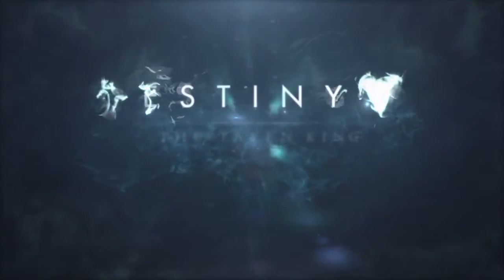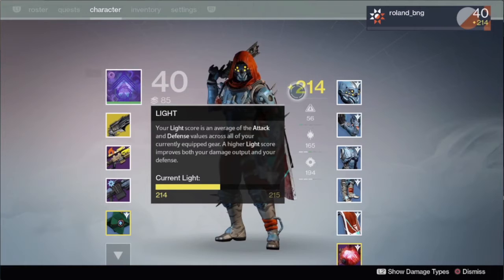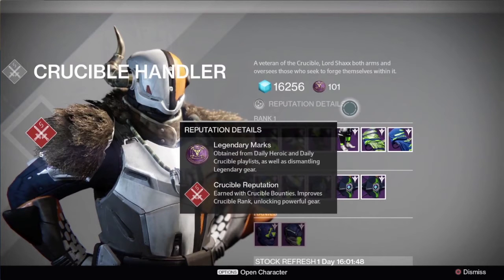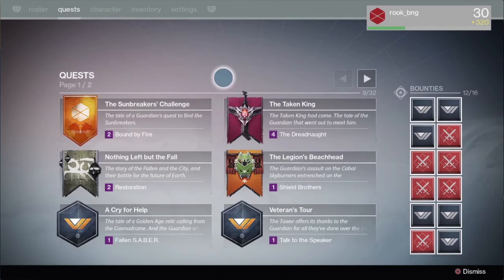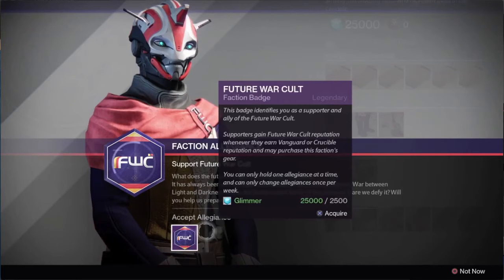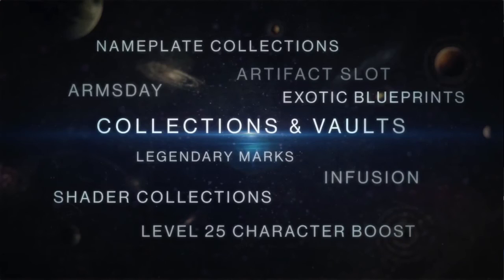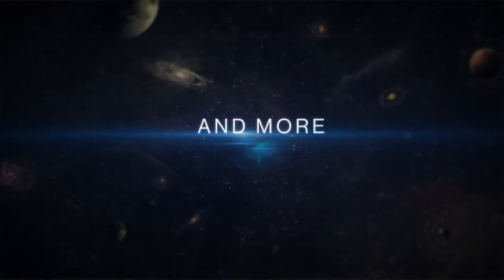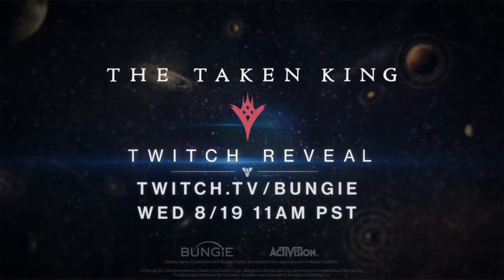Destiny - Exotic Weapon Blueprints, Artifacts & Light Score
My thoughts of the hints revealed in the Year II Teaser released by Bungie on 8/18. They introduce us to Exotic Blueprints, Light, Faction Alliances, New Gear & more.